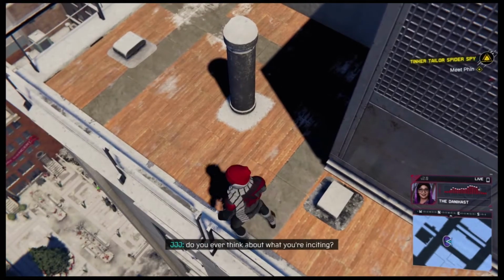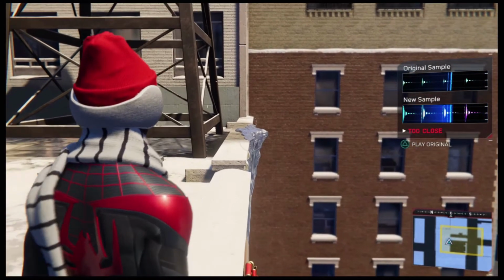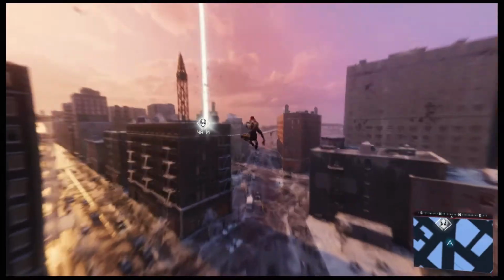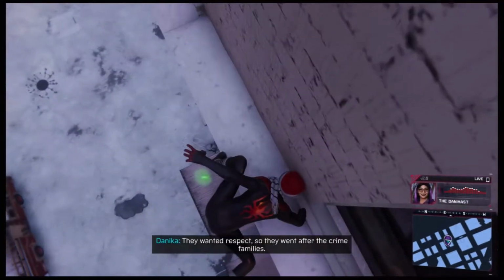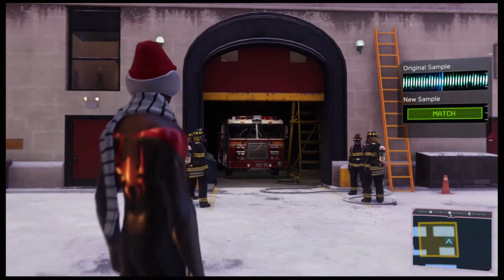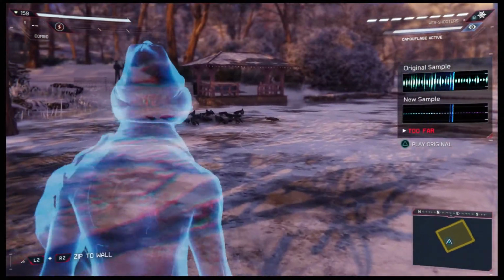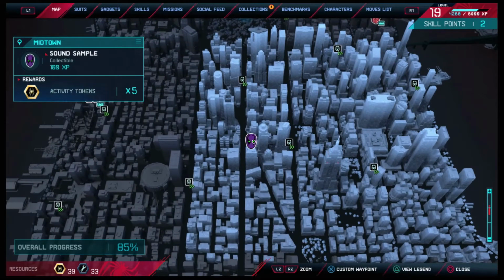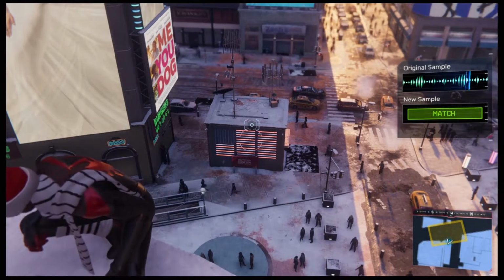All Prowler Sound Bite Locations - Miles Morales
Today we will be looking at where and (more specifically) what the sound bites for Prowler's side mission are to unlock the mission specific rewards.